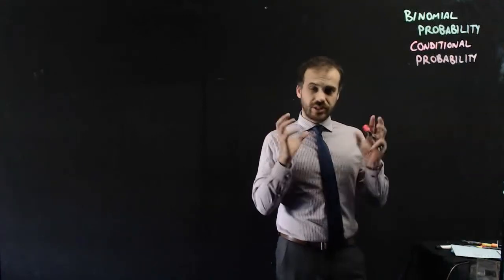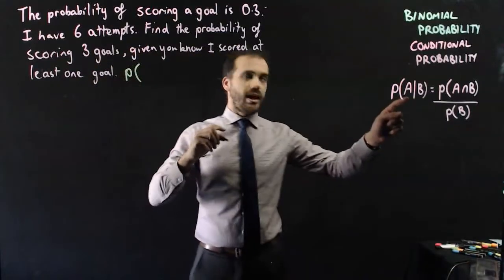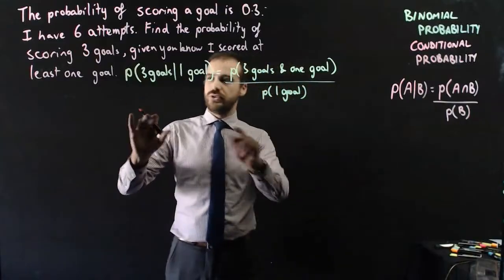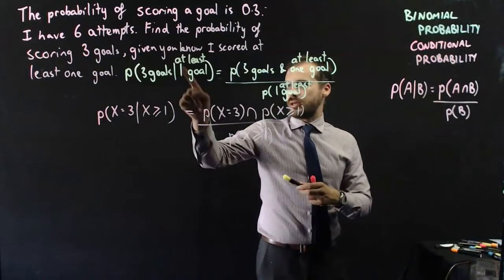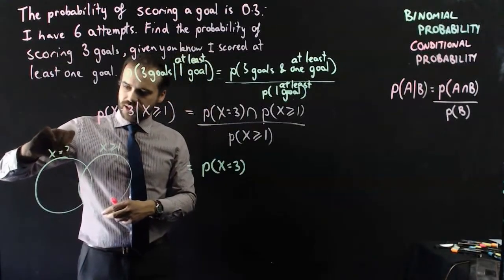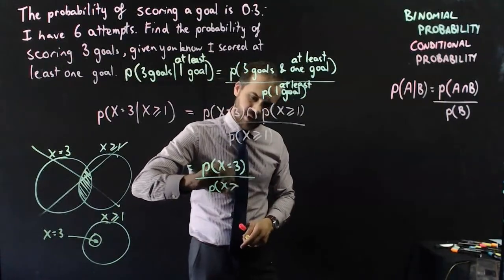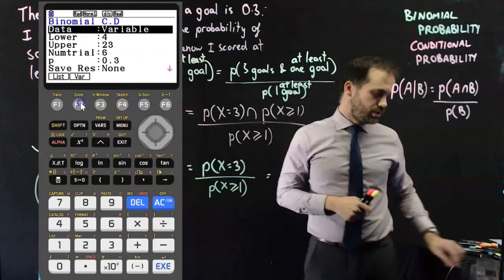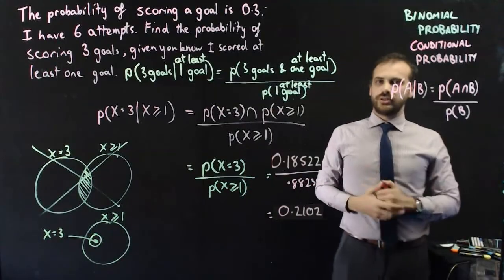Binomial Probability Conditional Probability